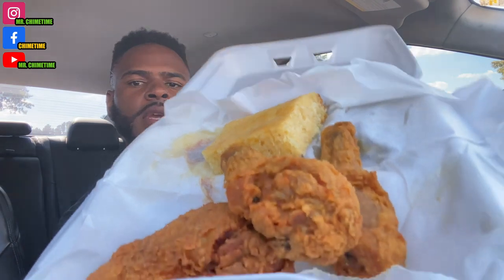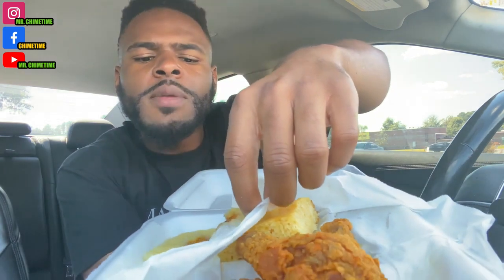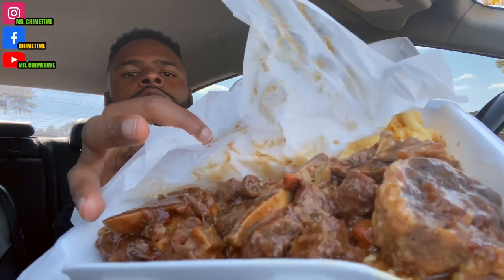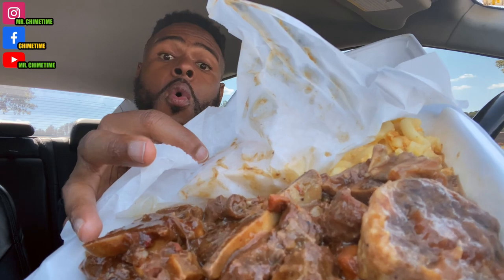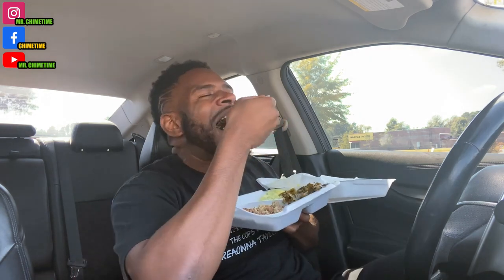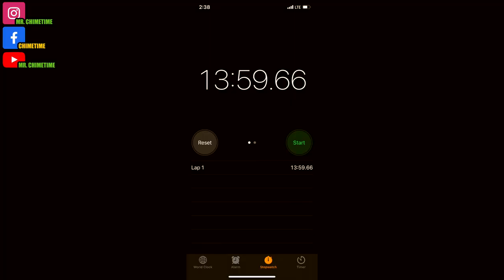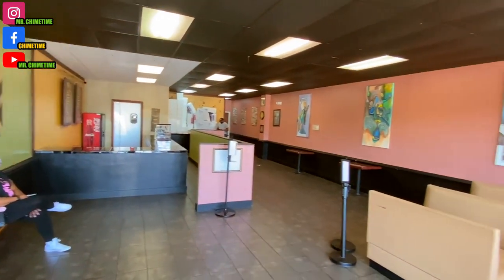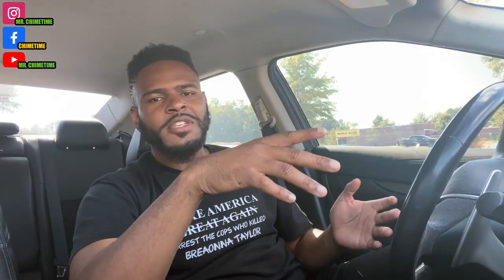The BEST Soul food Restaurant in Durham Nc V’s Kitchen Restaurant NC Food Review 2021